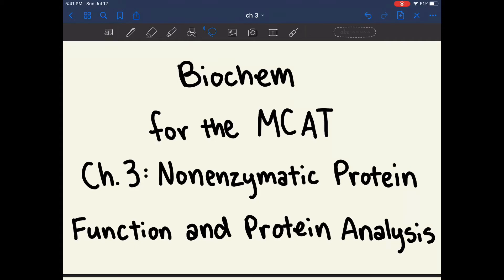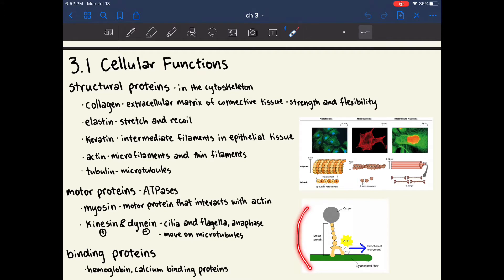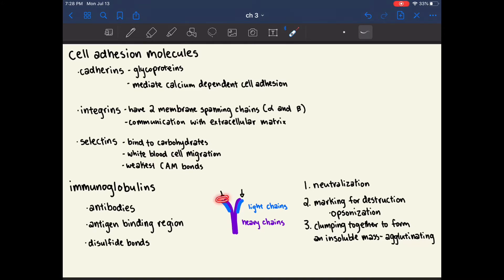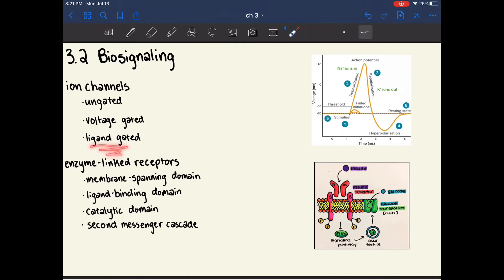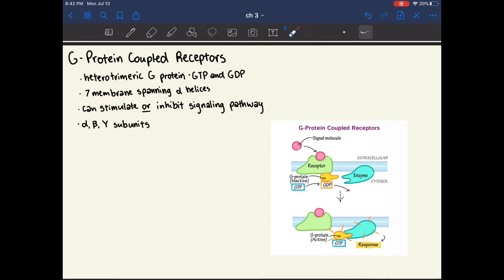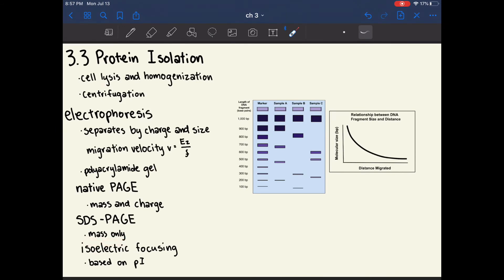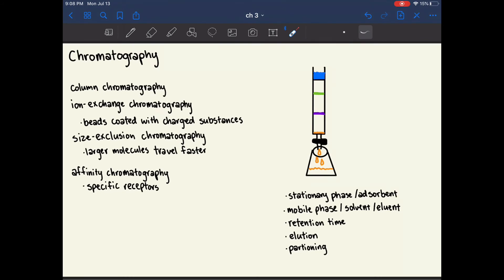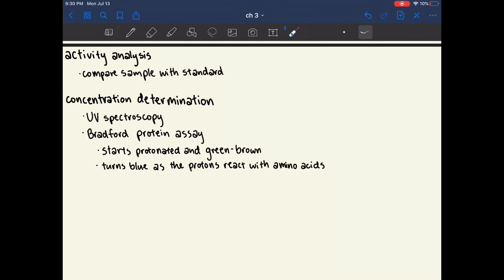MCAT Biochemistry Chapter 3: Nonenzymatic Protein Function and Protein Analysis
Follows the Kaplan set of MCAT prep books